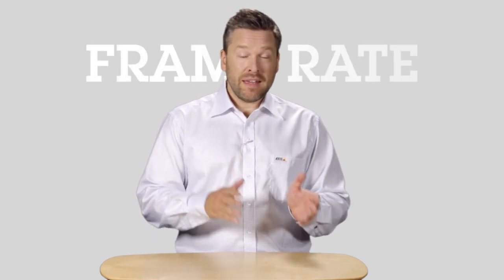Axis Communications’ Academy 60 seconds – Frame Rate vs Shutter Speed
In this episode of Axis Communications’ Academy 60 seconds we sort out the difference between frame rate and shutter speed, and look at the potential effect on video.